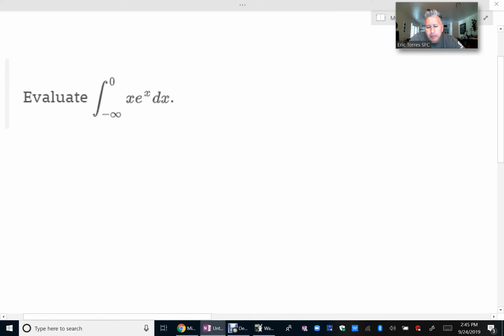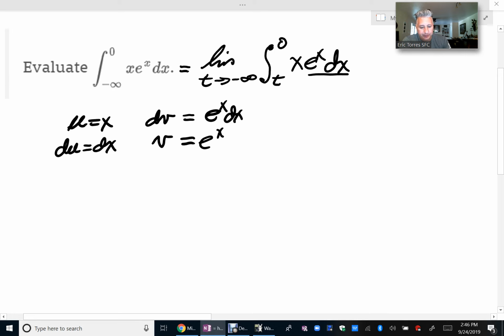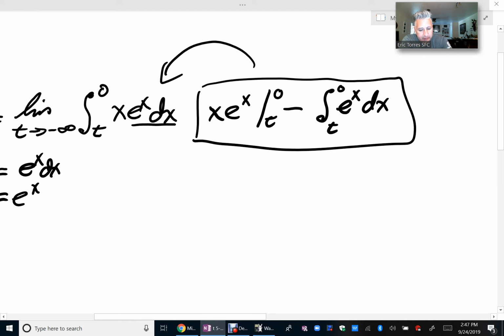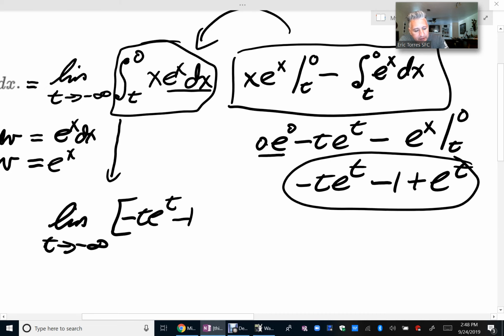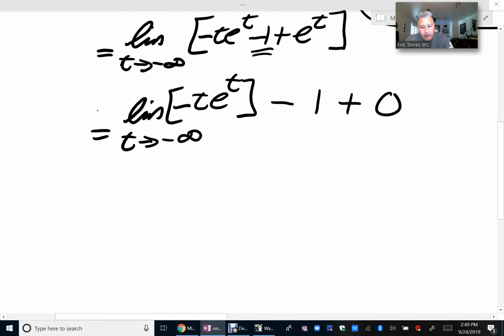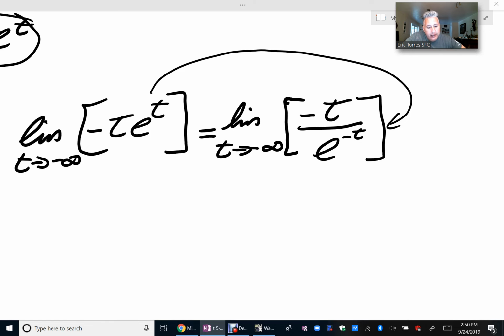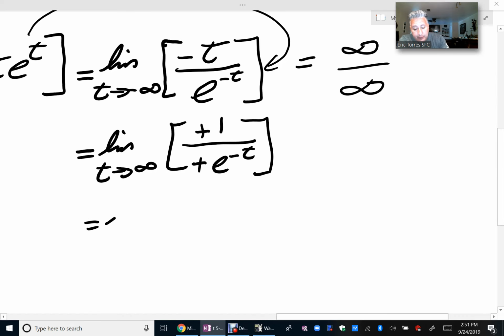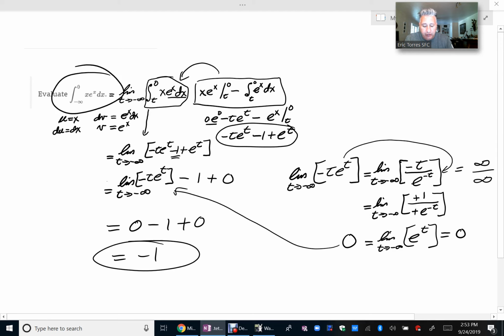Improper Integral Type I Example 1